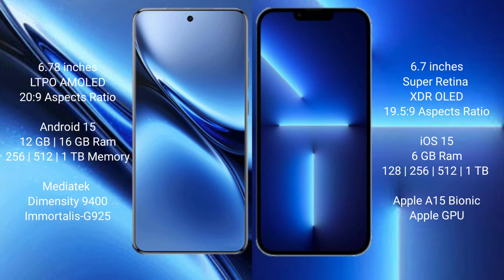Vivo X200 Pro vs iPhone 13 Pro Max Review